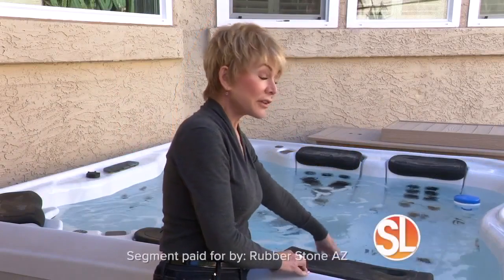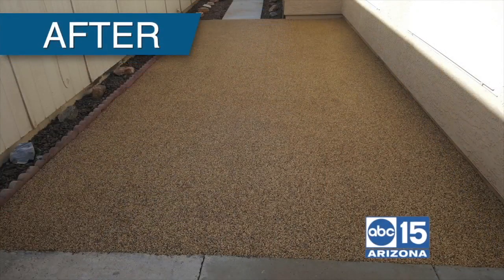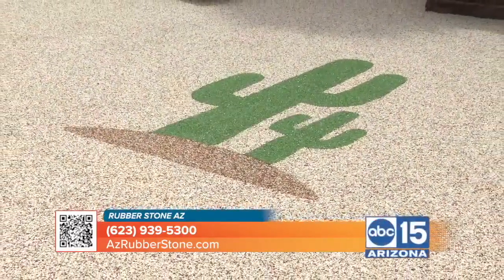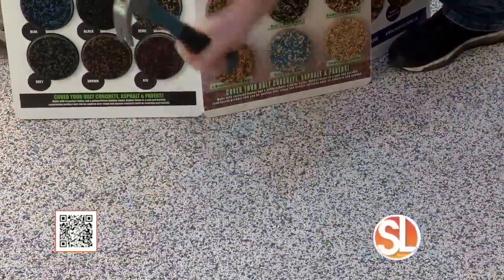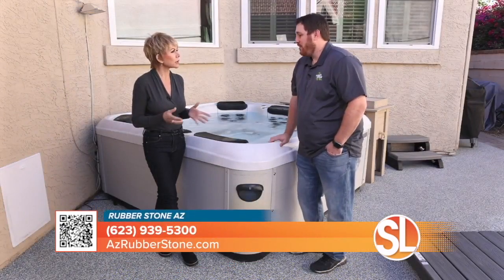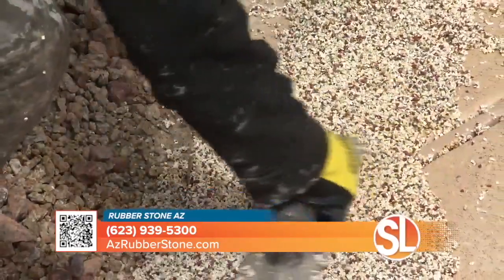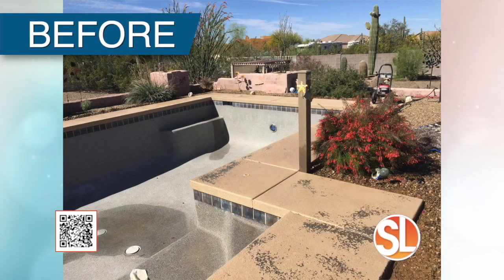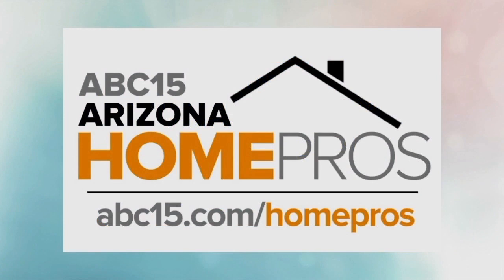Rubber Stone AZ can brighten your exterior design in one day